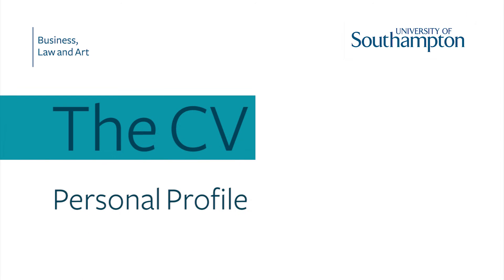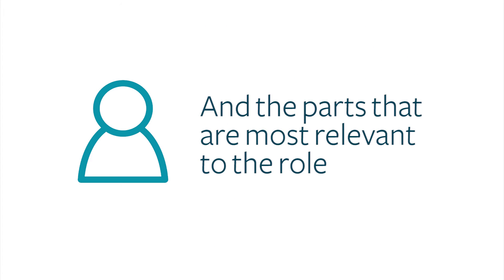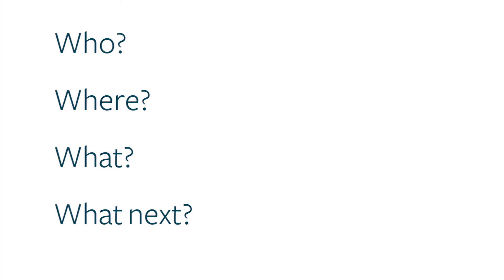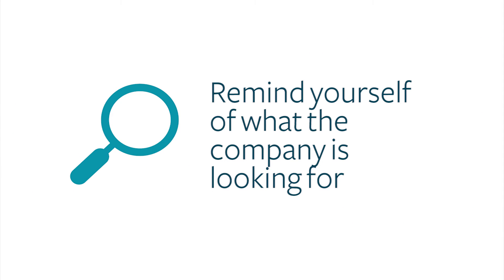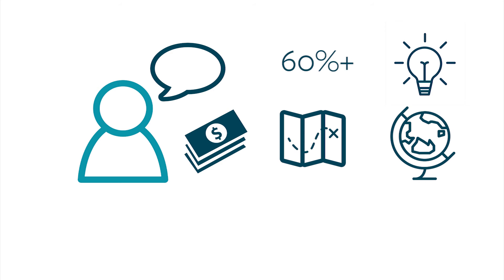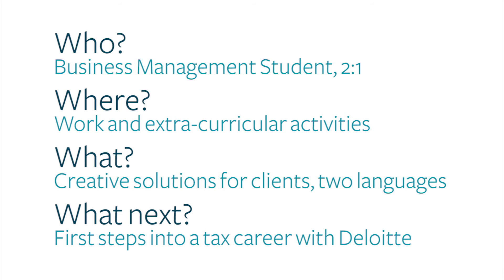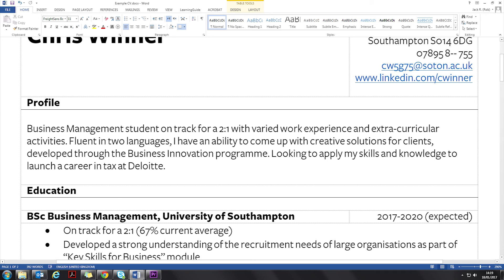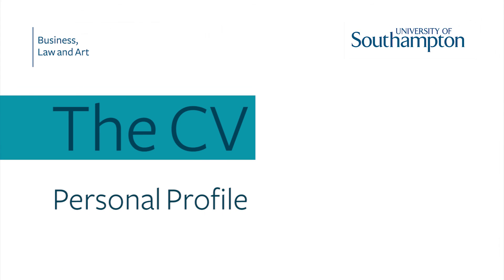The CV: Personal Profile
Part of our placement preparation course in the Faculty of Business, Law and Art - University of Southampton